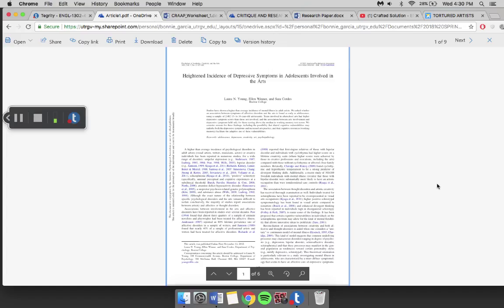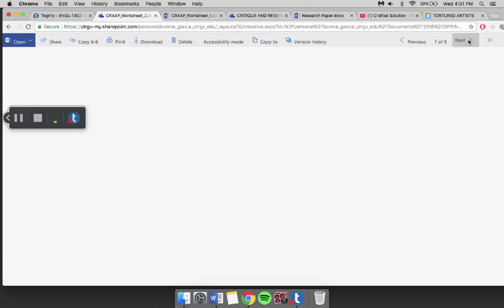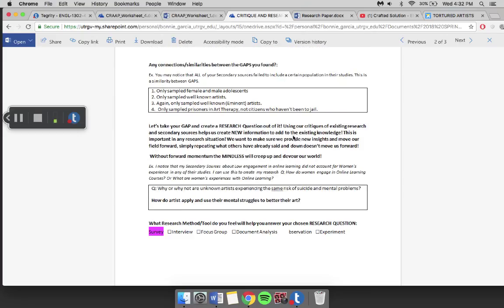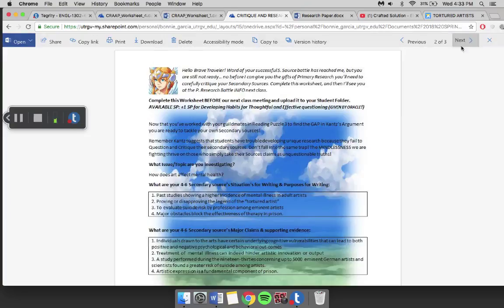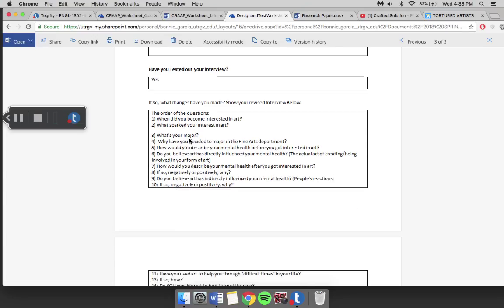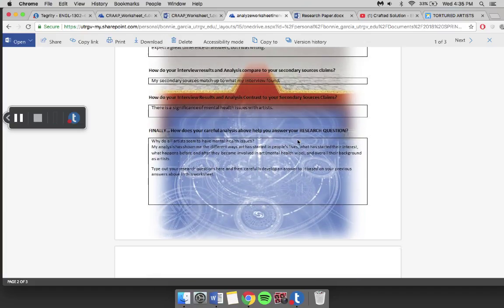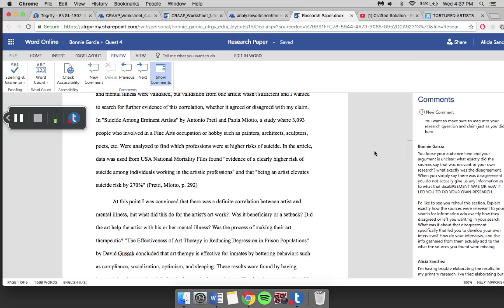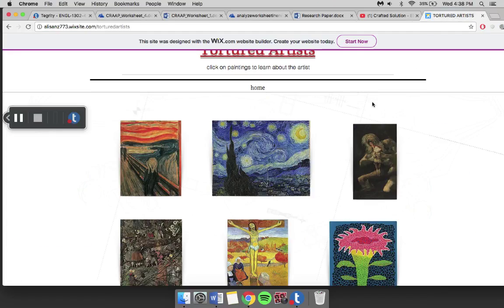Wed, May 2, 04 29 PM - Final